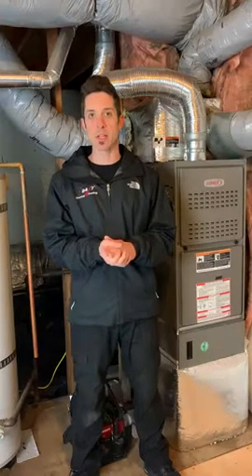Which air conditioner or heat pump do I need? What’s the difference? single stage vs variable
If you are going to be purchasing an air conditioner or a heat pump, watch this video first. HHG explains the 3 main types of air conditioners and heat pumps that are available today. These include single stage, 2 stage, and variable capacity. No matter what brand you are considering, they all offer these similar features. Once you understand the way each one operates, you can make an informed decision as to which type is right for your home.